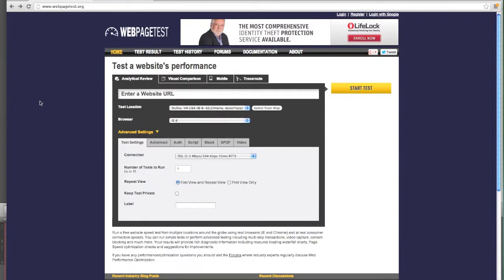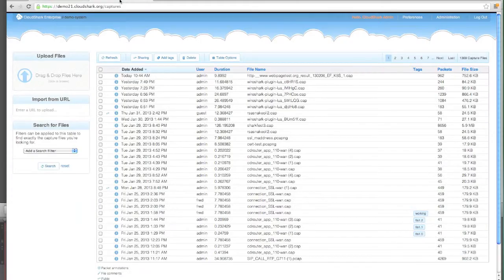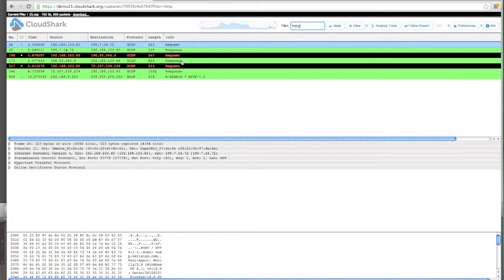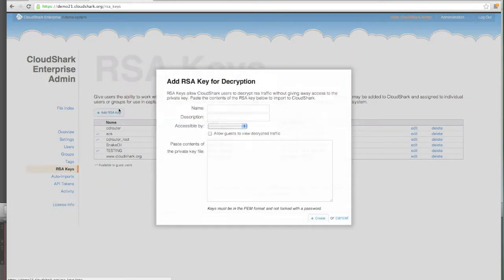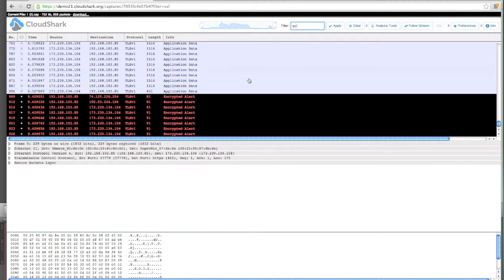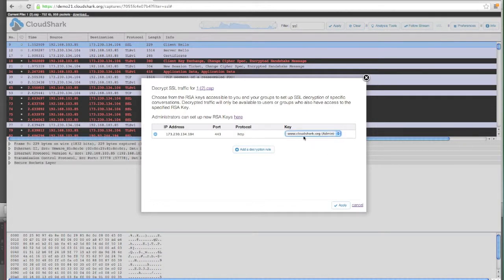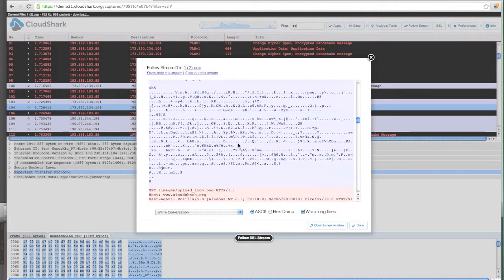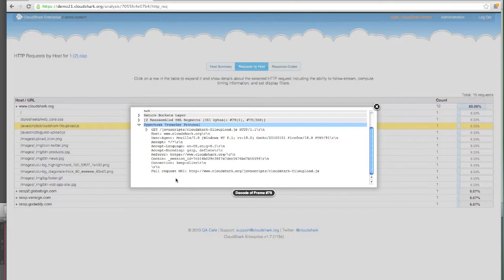How can I safely analyze encrypted packet data?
Did you know you can safely store RSA keys in CloudShark, letting you analyze encrypted data without giving anyone access to them?